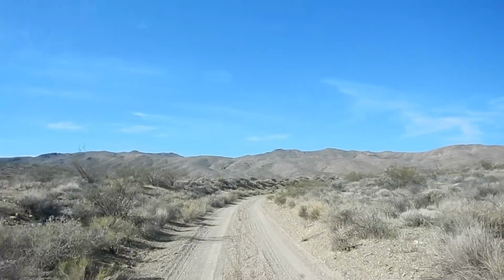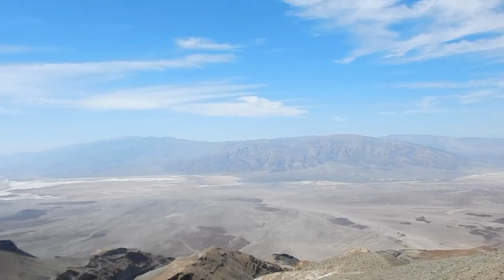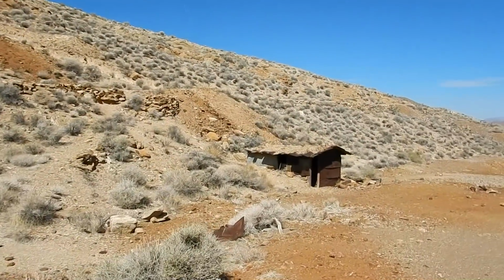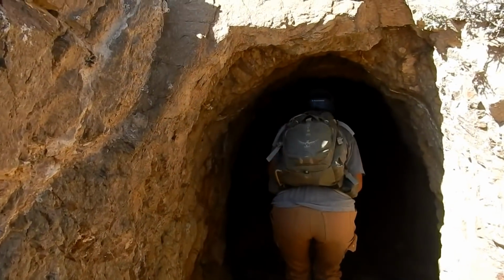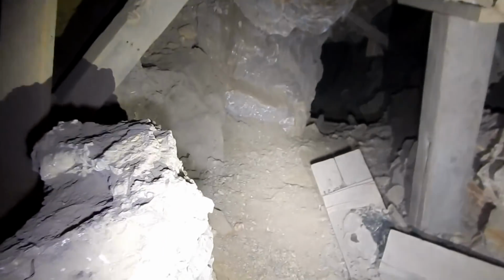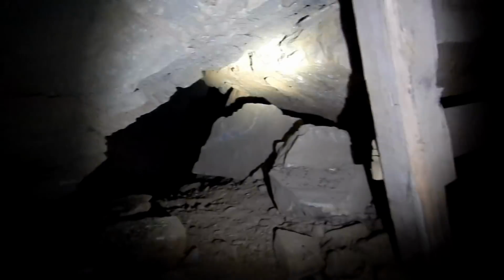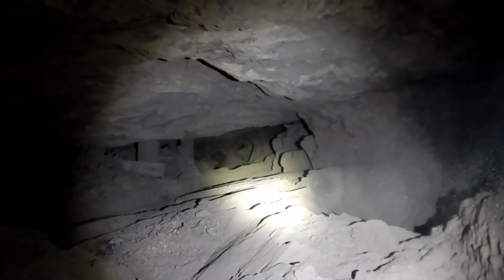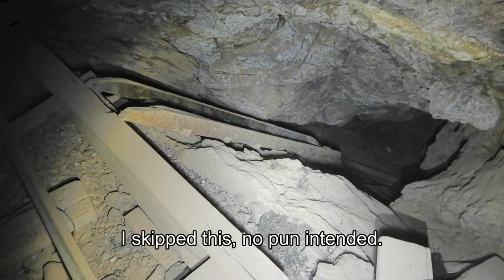Chloride City - Death Valley - Grave, Cabin and Cool Mine Explore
After making the drive out to Chloride City we come to a great viewpoint overlooking Death Valley. Wow, is all I can say about the view. We check out a nearby grave and the ruins of several structures before entering a cabin that has a nice portal to a mine right out it's back door. How handy is that for the miners? We find a really interesting working that winds it's way a long way down into the mountain. There is a collapsed vertical shaft and a couple winze shafts with mounts for a windlass on one of them. We hope you enjoy the video!